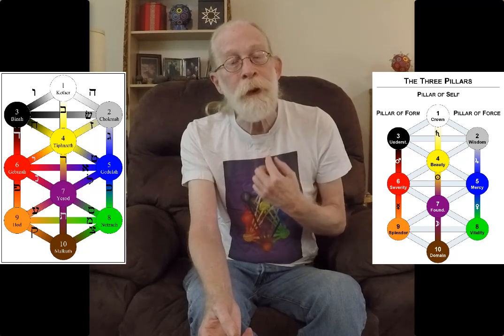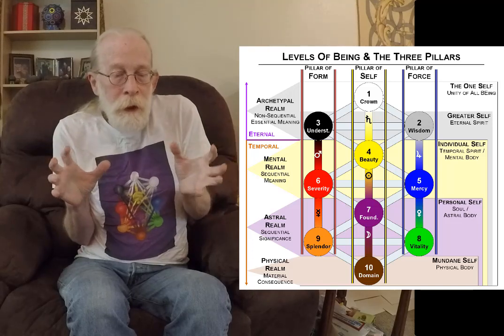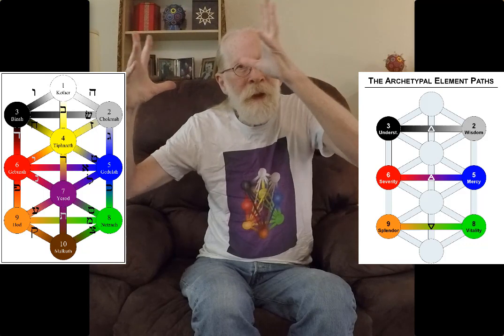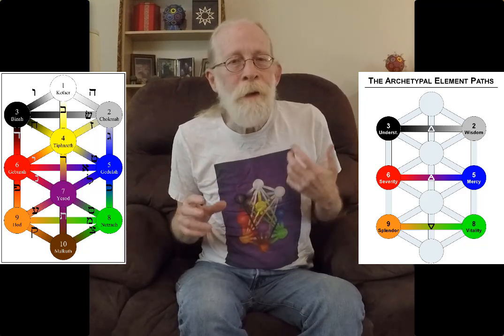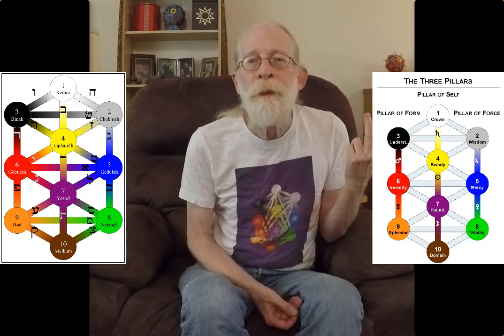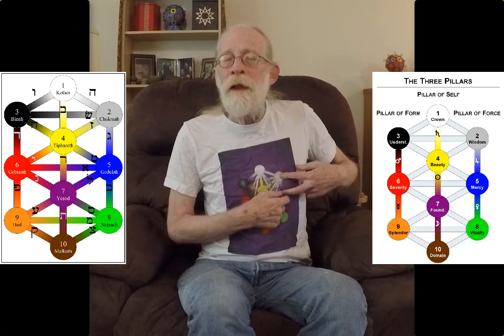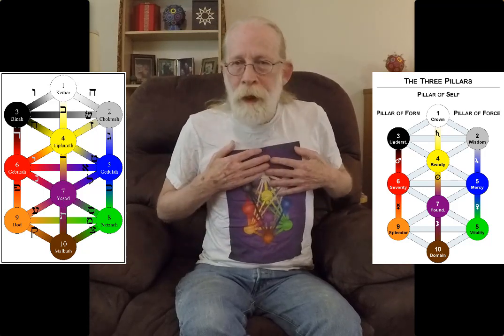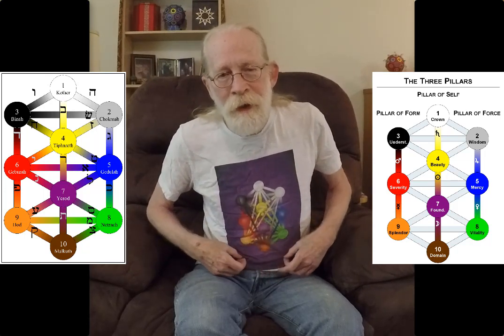Offerings: 50 -- Planets vs. Sephirot: The Structure of the Tree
I (Rawn Clark) address a variety of topics suggested by viewers or simply plucked from my own (somewhat twisted?) mind.  LOL  With my fiftieth video I discuss the fact that in Hebrew kabbalah the planets are not associated with the Sephirot.  🙂